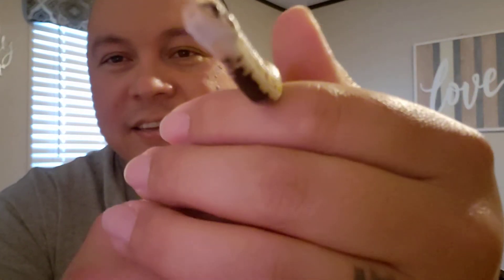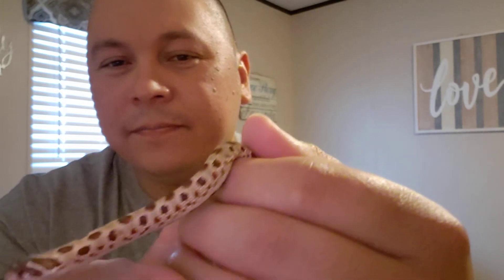Meet Marilyn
This is our baby female hognose. She's a tiny little snake, but will grow to be an awesome animal.

Facebook reptile buddies
Reptilebuddies.com